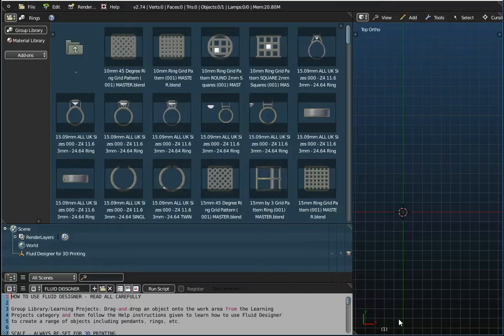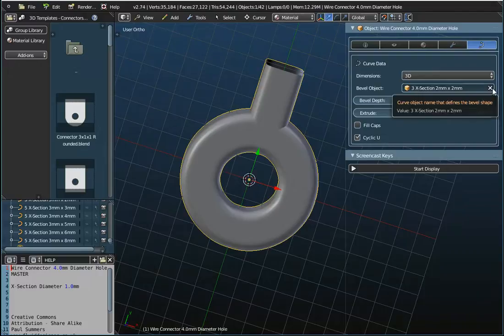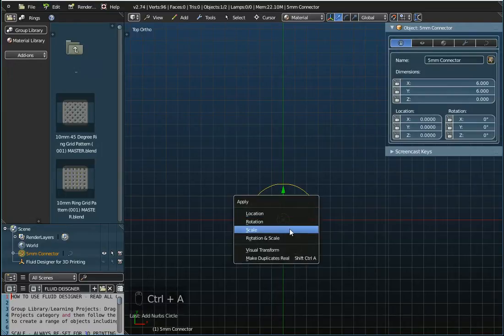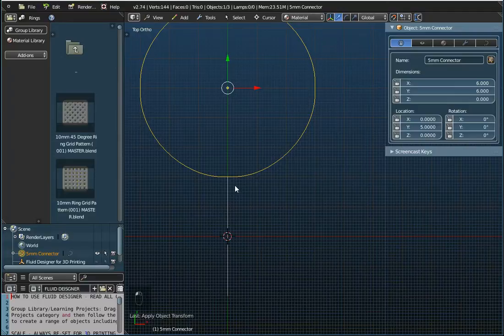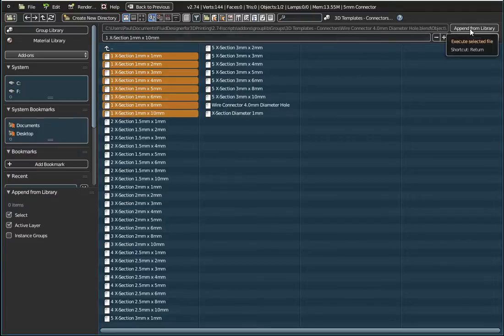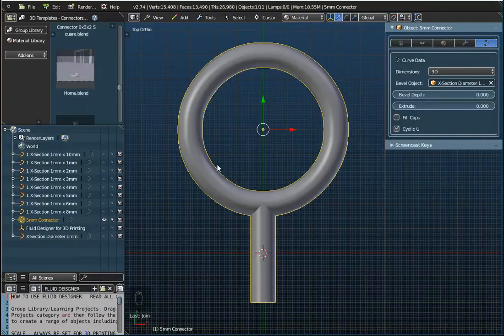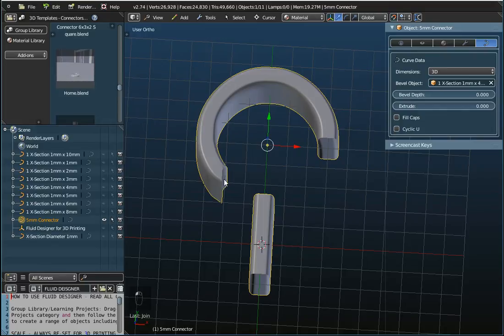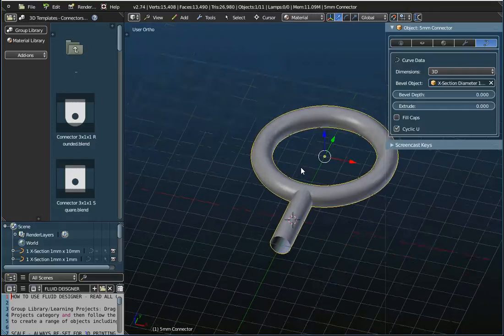07 PersonalisedPresents3D - Make Your Own Personalised Present (5mm Connector)